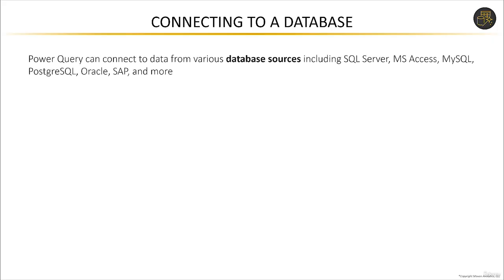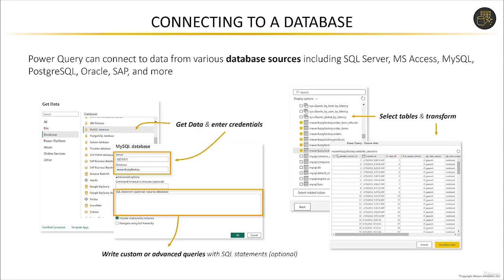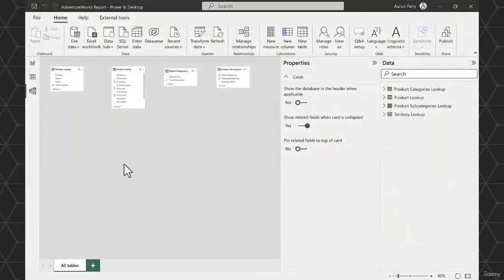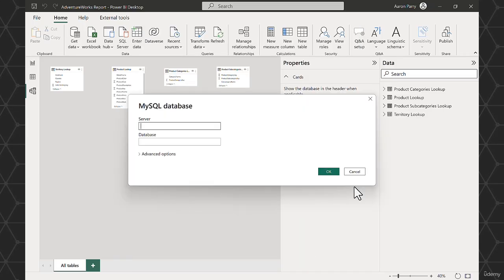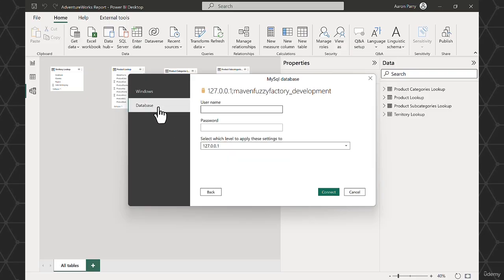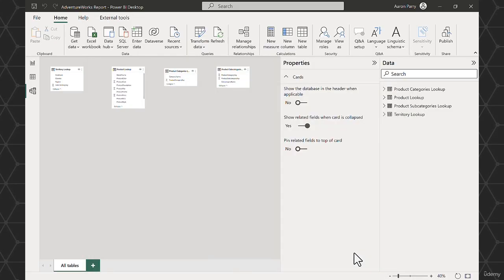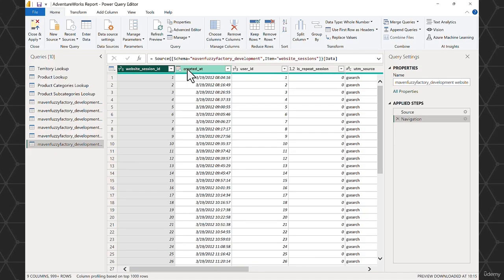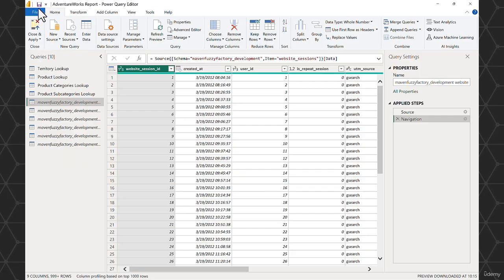Connecting to a Database in Power BI | SQL Server, MySQL & Import vs DirectQuery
In this video, you’ll learn how to connect Power BI to a database step by step and understand how databases are used in real-world BI projects.

We’ll demonstrate connecting Power BI to SQL Server and MySQL, explain authentication methods, and help you choose between Import mode and DirectQuery based on performance and business needs.

This lesson is perfect for Power BI beginners, data analysts, and BI developers who want hands-on experience with database connections.

📌 What you’ll learn:

Connect Power BI to SQL Server & MySQL

Understand server & database selection

Authentication types explained

Import vs DirectQuery for databases

Best practices for database connections